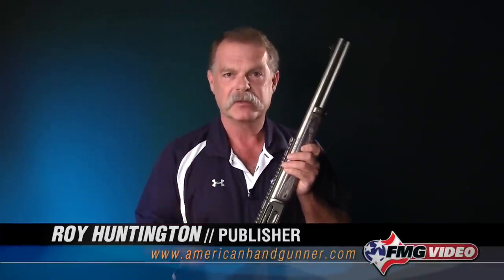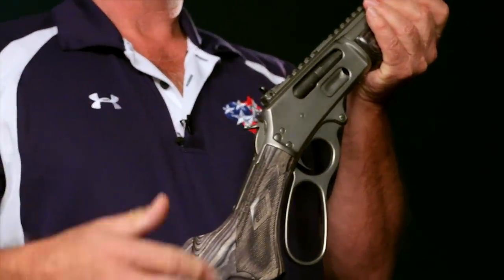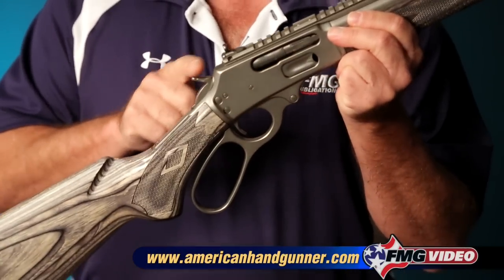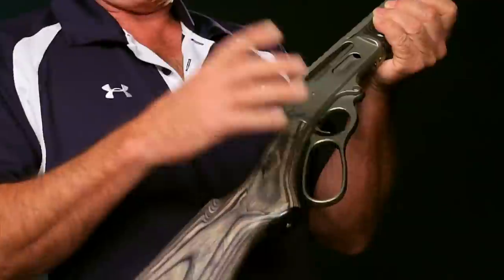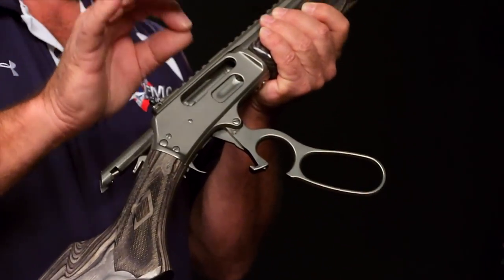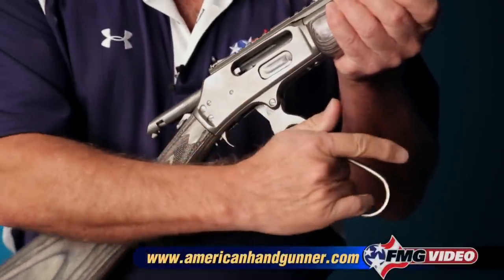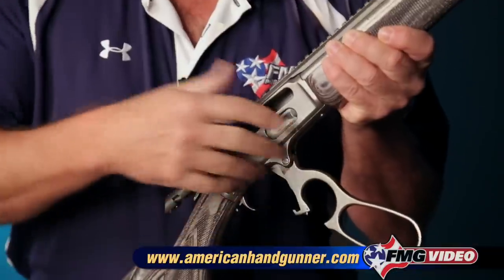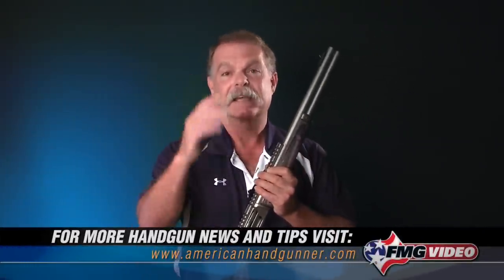Unloading A Lever-Action Rifle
Unloading Long Guns (Part 3 of 6): Lever-action rifles operate very similarly from model to model. Roy Huntington, Editor of American Handgunner, goes through a step-by-step process on how to safely unload these popular rifles.